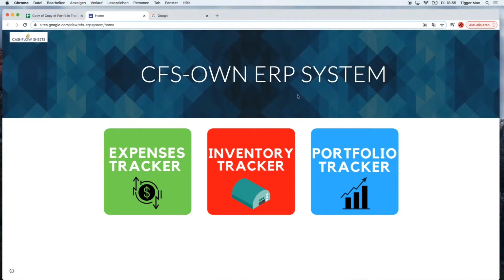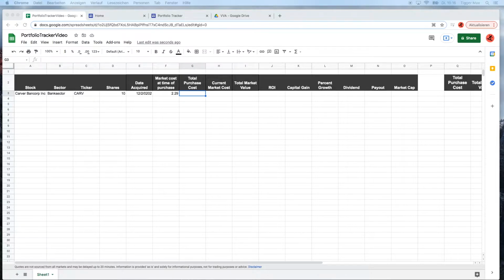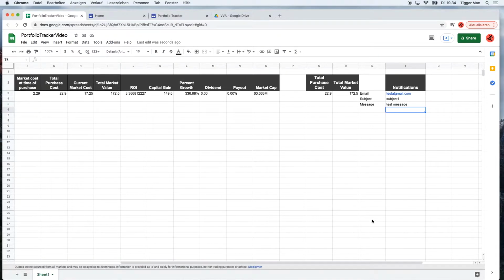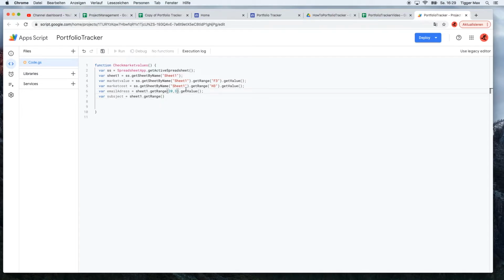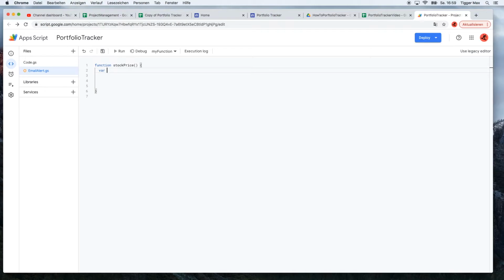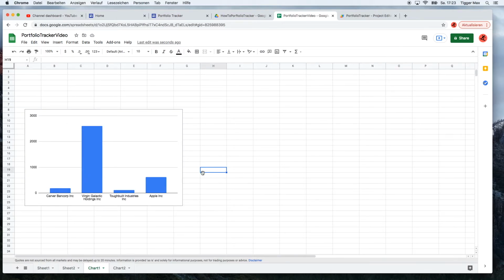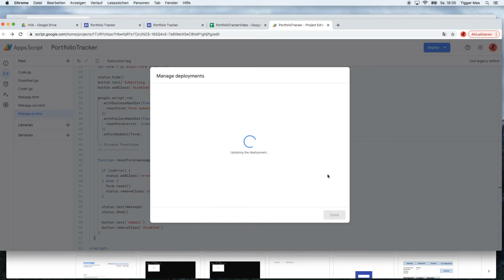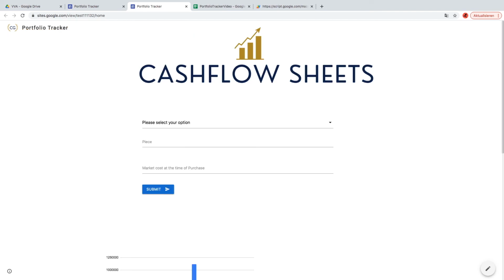How To Make A Portfolio Tracker On Google Sheets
Hello Guys!!
Welcome to the new episode!!

Here I will show you how you can make a portfolio tracker on google sheets. In this video, I'm going to explore how to make an amazing portfolio tracker on google sheets. This tutorial will help you with every step I take to makes the tracker. This type of portfolio tracker is great for long-term investors such as value investors, dividend investors, and growth investors.

00:00:00 - Introduction
00:05:35 - WebApp Overview
00:07:07 - Google Sheet Overview
00:07:33 - desinging the Google Sheet
00:20:13 - Stock Check Market Value App with Google AppScript
00:49:24 - Portfolio Tracker Charts
00:51:20 - Google Sites for the Stock Portfolio Tracker
00:51:20 - Google Web App elements function for the Portfolio Tracker (Backend Part)
01:02:21 - Google Web App Frontend
01:09:30 - Testing the Portfolio Tracker Google Sheet and Webapp

Google Sheet functions:
=GOOGLEFINANCE(C6, "name")